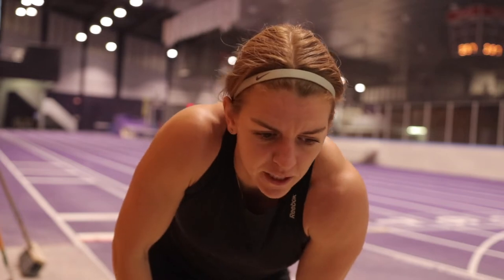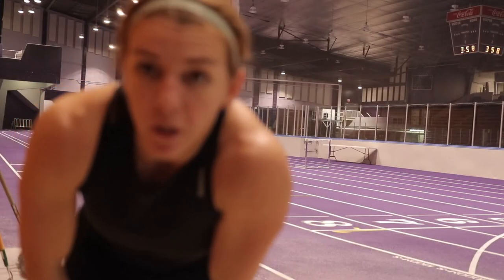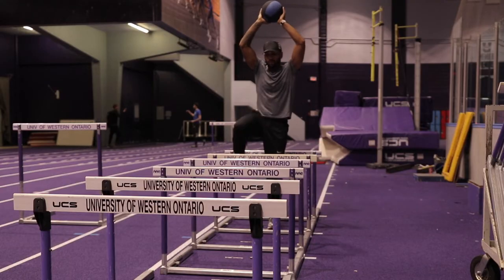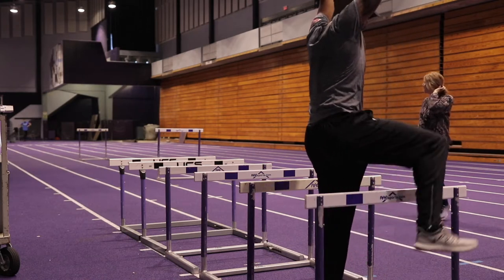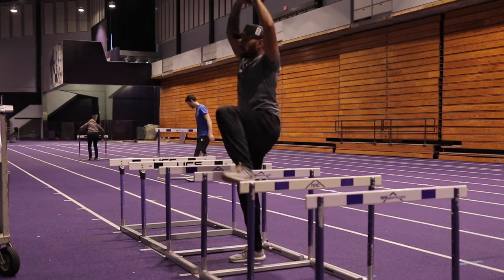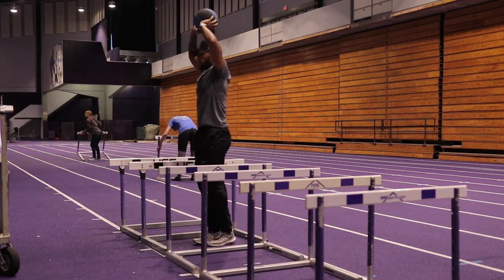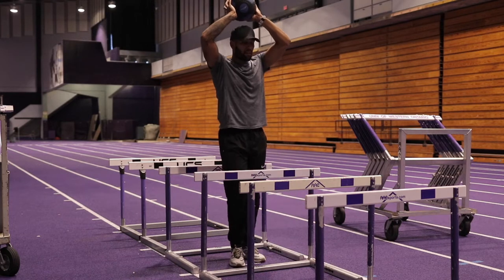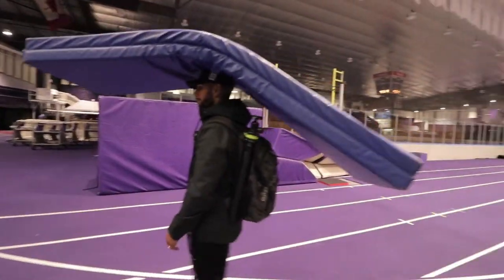First Day "RUNNING" Again | 6 x 80m Speed Work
Gear We Use:

VLOG CAMERA:
- Canon 77D
- Samsung S9+

VLOG LENSE:
- Canon 10-18mm
- Sigma 18-35mm
- Canon 50mm
- Canon 70-200mm

TRIPOD:
- Cameron T200BH